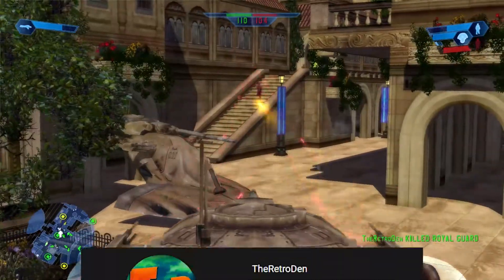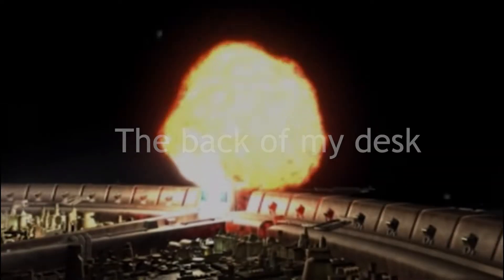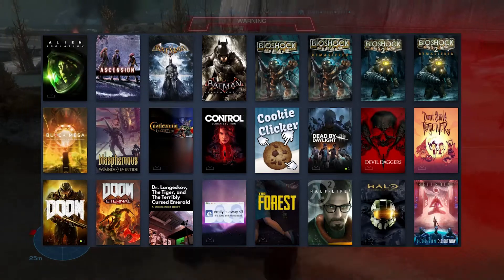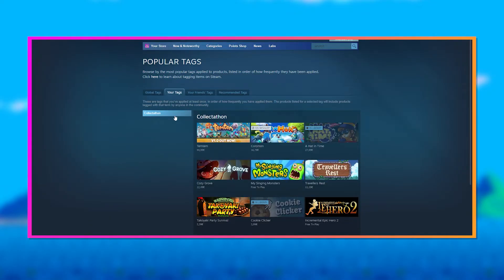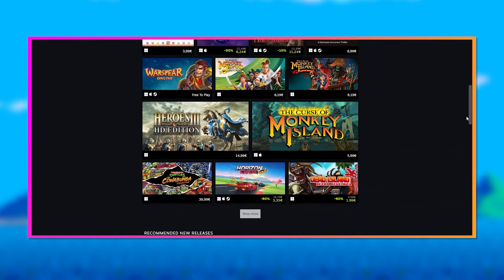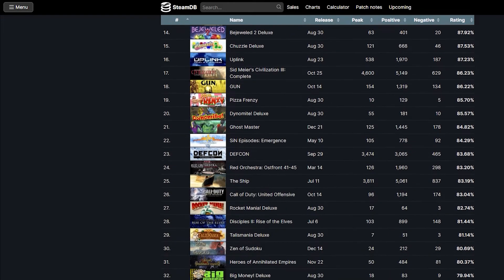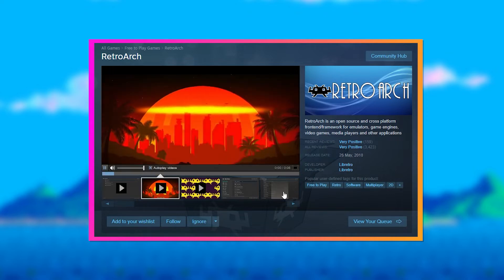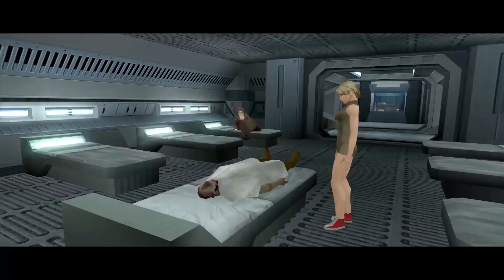Retro Gaming on Steam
In this video I briefly talk about the state of retro gaming on steam and give you some tips and information to improve your retro gaming experiences!